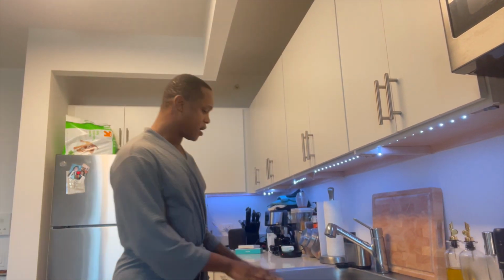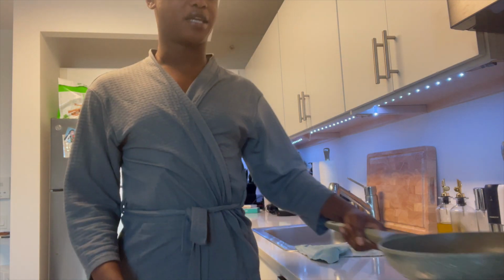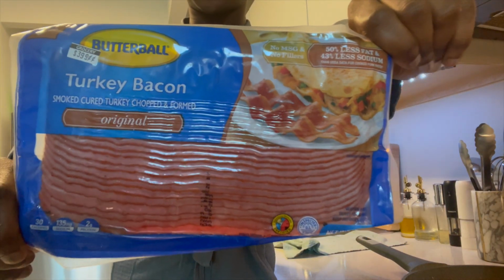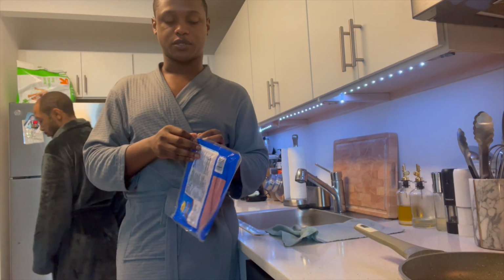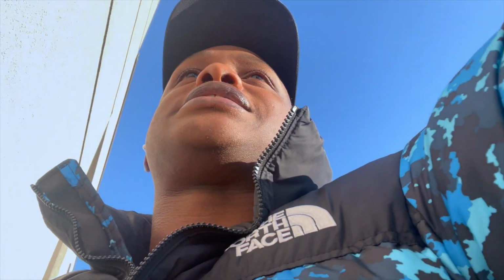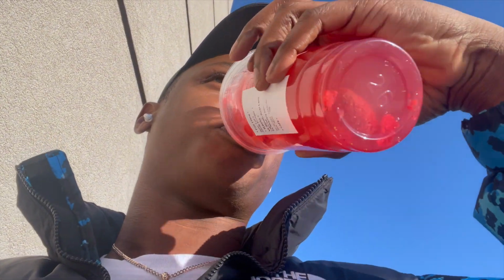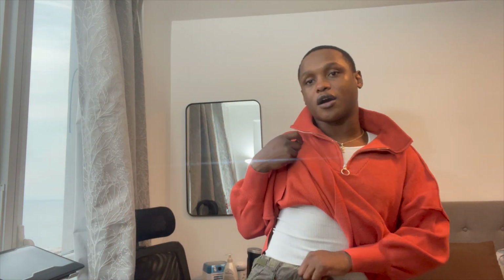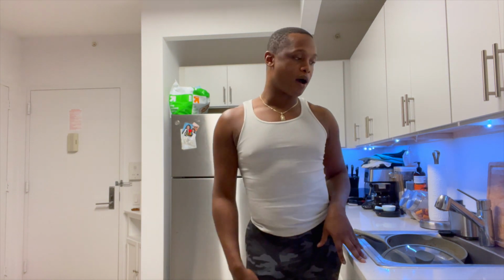STWWM/VLOG: THANK YOU STARBUCKS+GROCERY SHOPPING RANT+SURGERY CLEARANCE+PINEAPPLE CHICKEN&STEAK BOWL